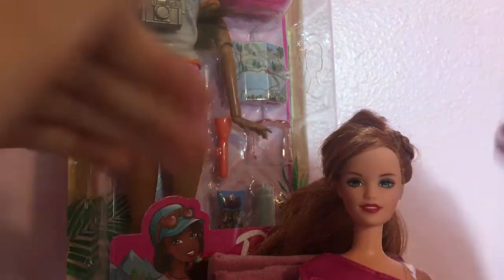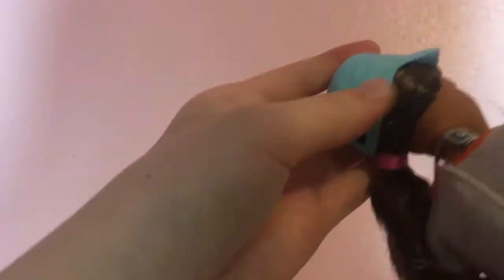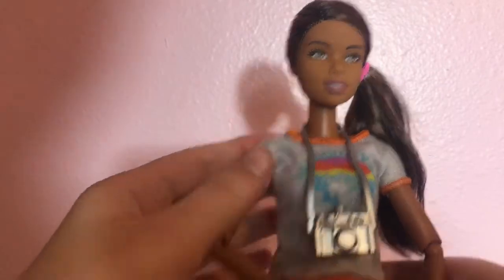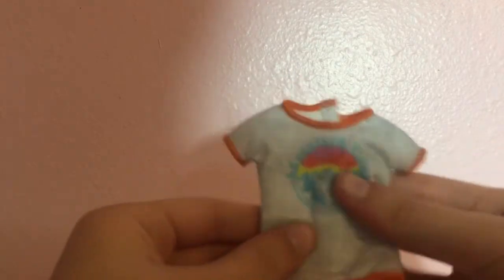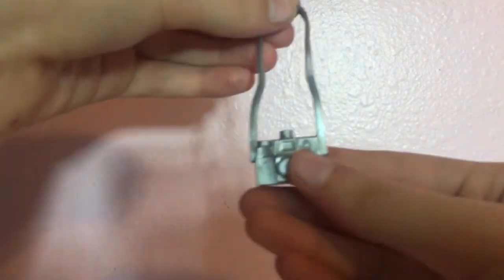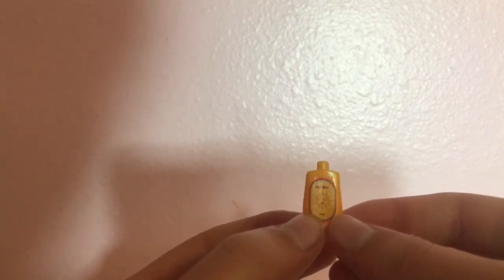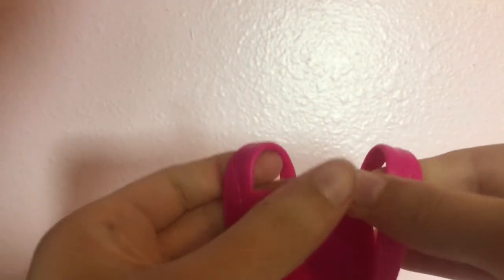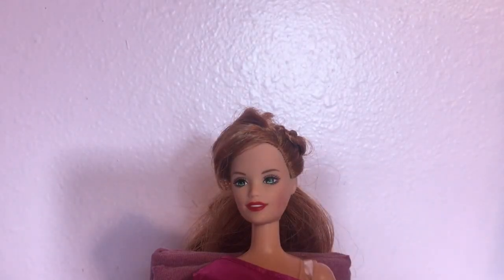Unboxing the hiker doll and her dog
Check out my short craft Sunday play list and my Barbie makeover Monday one too if you want to binge

Song: B.there.4.u
Musician: Jeff Kaale
Album: pollen